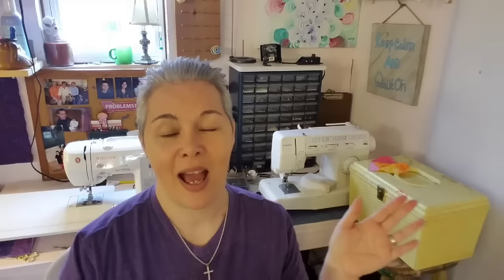Printing on Fabric using Freezer Paper with FREE download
Hello everyone!!  Today I want to share the process I use to print images on fabric using freezer paper and my laser printer.  If you are interested in the products I used in today's video...I have linked the items below as now I am an Amazon affiliate.

Before using any printed image in a very loved quilt, make sure to TEST YOUR PRINT with the desired fabric and your printer/inks :)  Not all inks are the same, and not all fabrics are the same.  Put your test project through the wash and see how well it all holds up before investing time and money into a much larger project.

If you are in the market for a new laser printer...this is the printer I use in this video:

I am an Amazon Affiliate :) Any Amazon links found in the video or in the description box may produce a small commission for me from Amazon.  Thank you for your support!